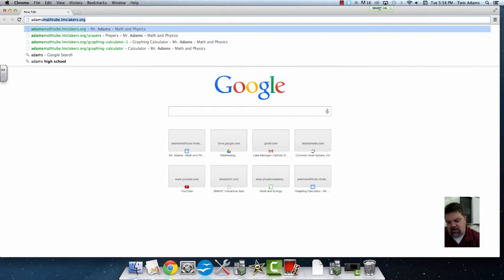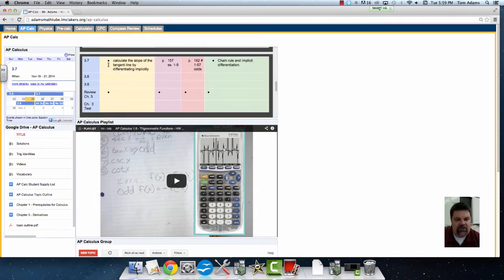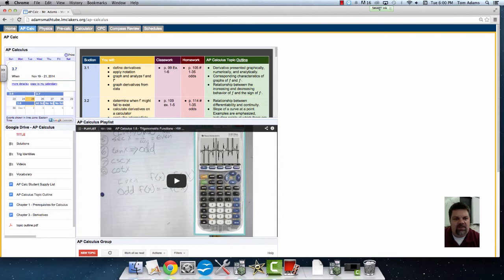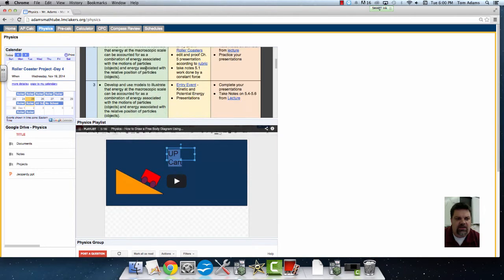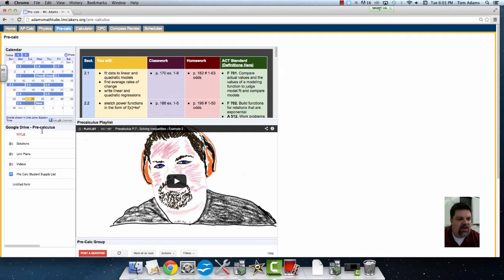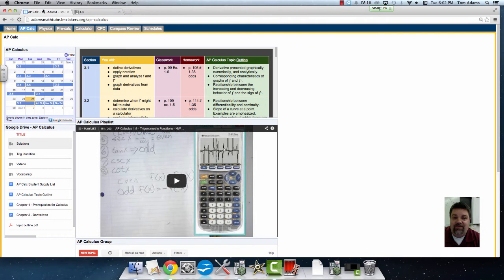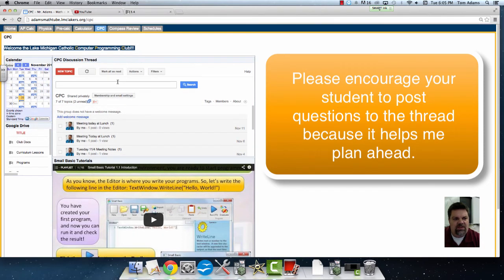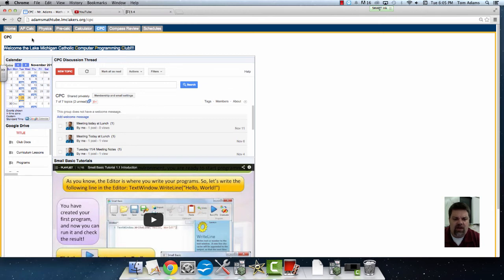Math and Physics Resources Available Online - Mr. Adams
Tom Adams explains to parents and students how to navigate his website adamsmathtube.lmclakers.org. This video showcases all of the resources that Mr. Adams has made available to his students. Purchase a TI-84 CE Calculator: